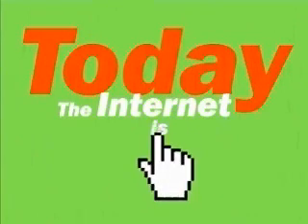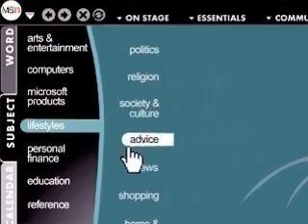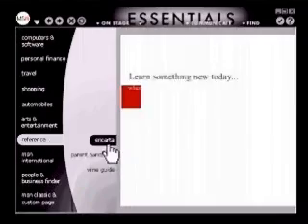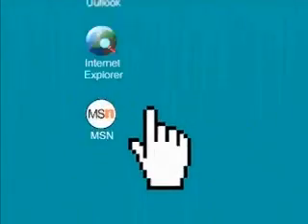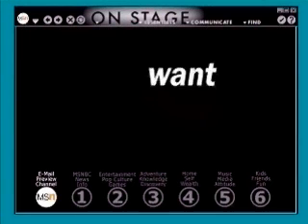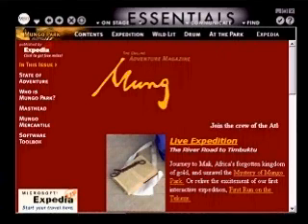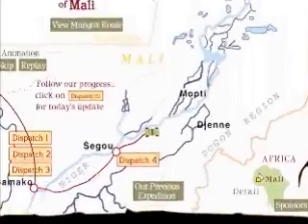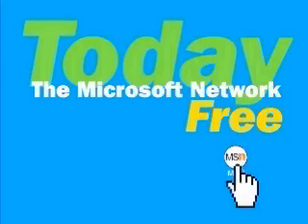The Microsoft Network - 60s Ad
FREE for A MONTH?! Oh boy!

Taken from some Microsoft Interactive CD Sampler